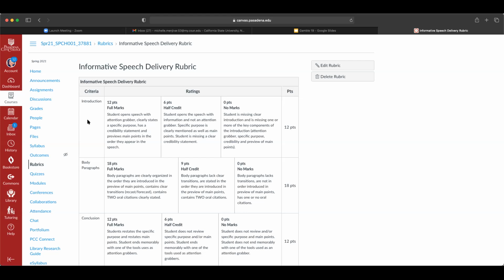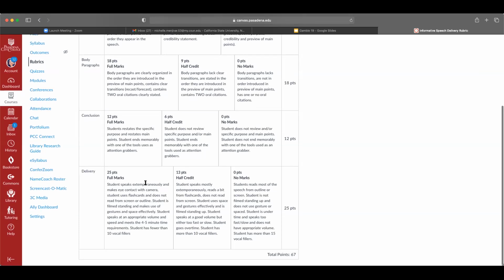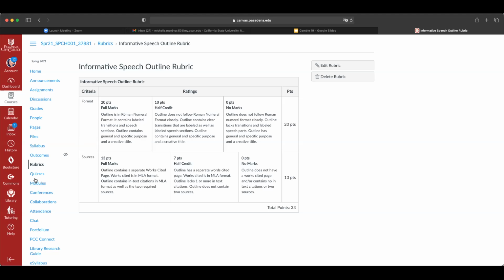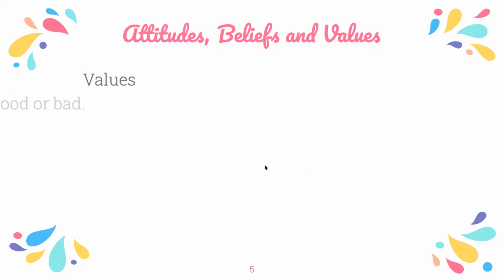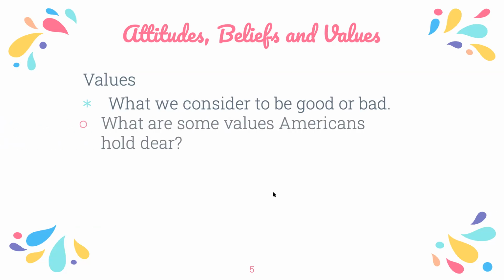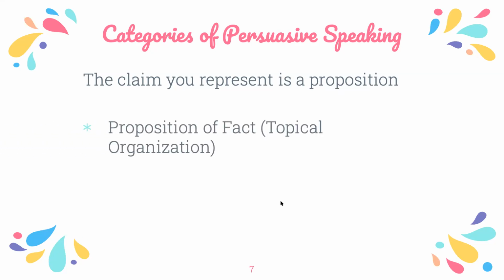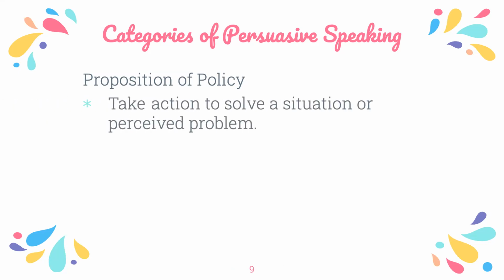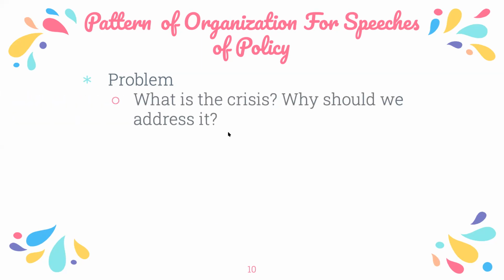Speech 001 Spring 21 Week 6 Lecture